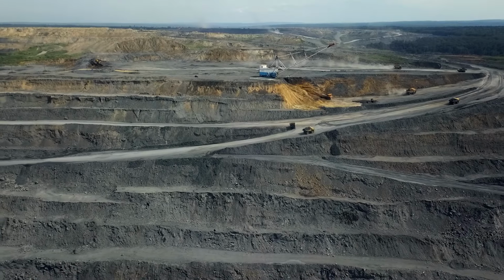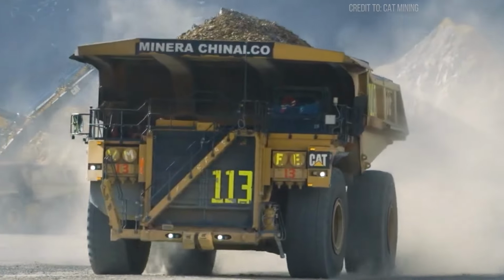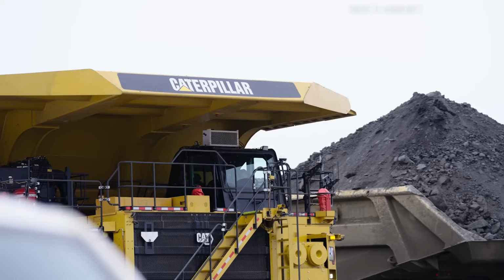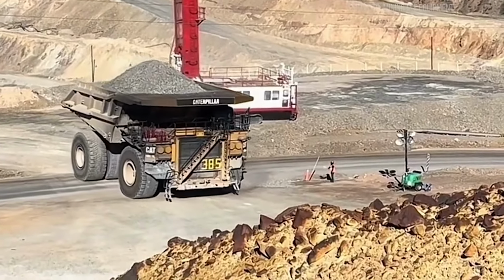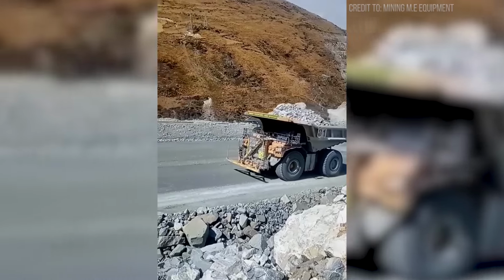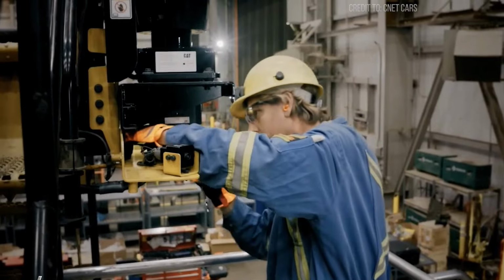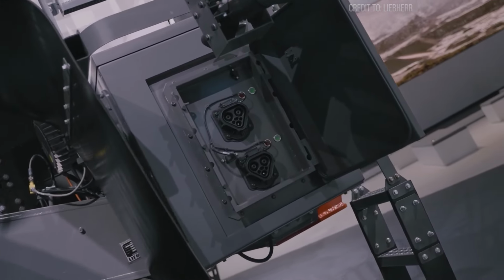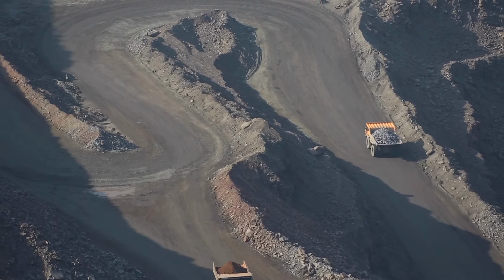The Flaw That Could Kill a $5 Million Truck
The $5 million Caterpillar 797F is a giant among mining trucks — built to haul colossal loads across the harshest environments on Earth. Taller than a two-story house and with tires heavier than elephants, this ultra-class haul truck is essential to the modern mining industry, moving billions of dollars in resources every day.

But beneath its massive frame lies a hidden flaw — a structural weakness in the chassis that nearly crippled entire fleets and risked lives.
In this deep dive from Hard Hat Industries, we explore the power, scale, and complexity of the 797F. From the extreme conditions of Canadian oil sands to Australian gold mines, we reveal the design flaw that threatened one of the mining world’s most expensive machines — and the costly global retrofit that followed.

We also look ahead to the future of mining trucks, with autonomous driverless units already rolling out, and the game-changing Liebherr T 264 Electric — one of the world’s first fully electric ultra-class haul trucks designed to replace diesel in the world’s toughest jobs.
What’s inside:

The staggering specs and capabilities of the Caterpillar 797F.

The brutal environments these trucks operate in daily.

The hidden chassis flaw and its impact on mining operations.

The rise of autonomous mining trucks and AI-driven haulage.

Liebherr’s innovative all-electric T 264 and the future of zero-emission mining.

Whether you’re passionate about heavy machinery, mining tech, or industrial innovation, this video uncovers the engineering marvels and challenges of the world’s biggest mining trucks.

Have thoughts on autonomous trucks or electric mining machines? Drop your comments below — we’d love to hear your perspective!

00:00 Introduction
01:24 What $5 million buys you
03:40 The powerhouse of modern mining
06:00 The Catastrophic Flaw They Missed
08:12 Autonomous future
09:41 The silent next-gen challenger